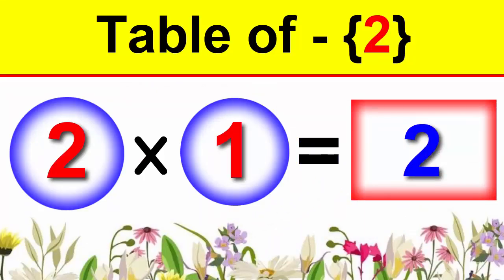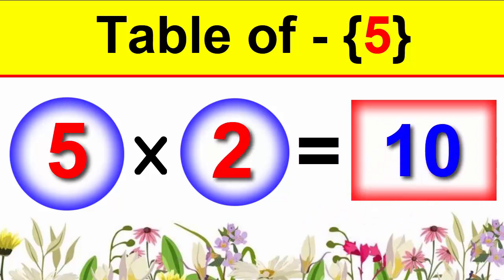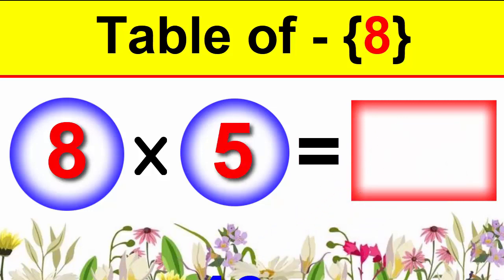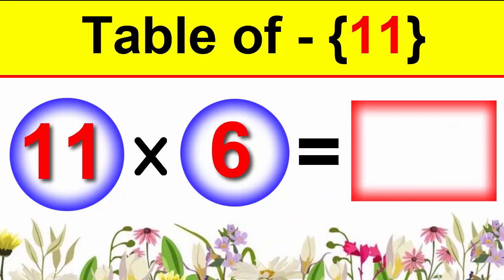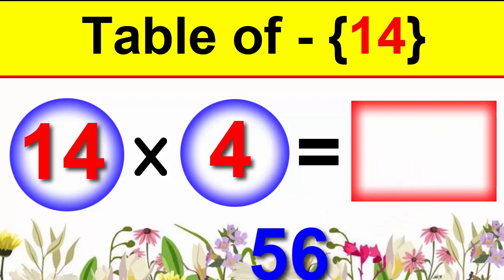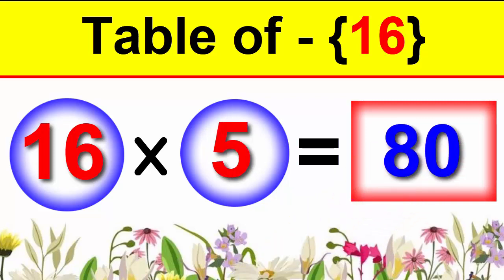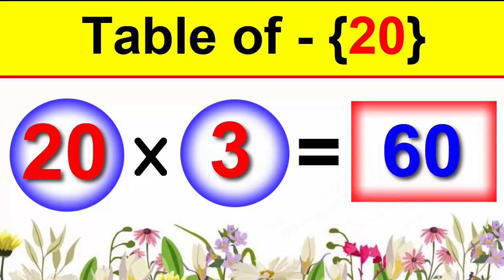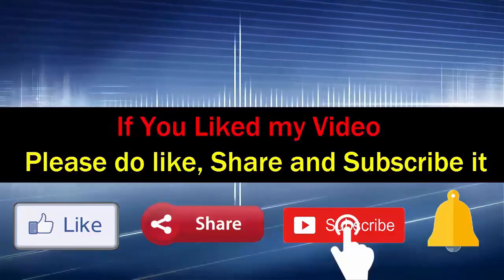{Latest Updated} Learn multiplication table of 2 to 20 | Table of Two to Twenty